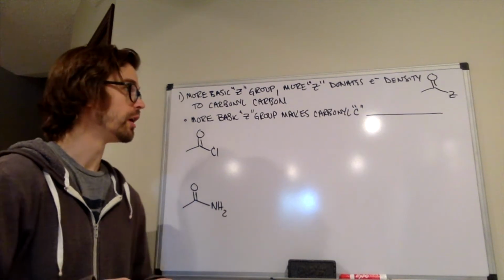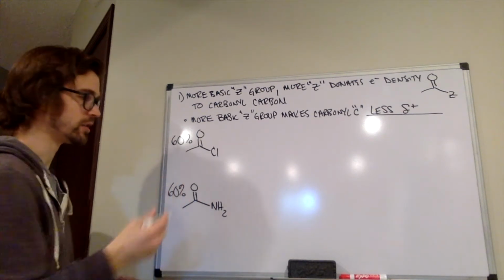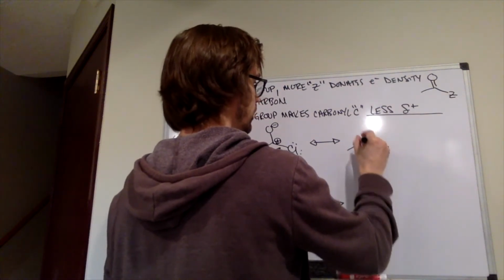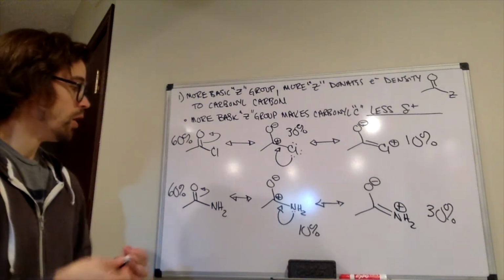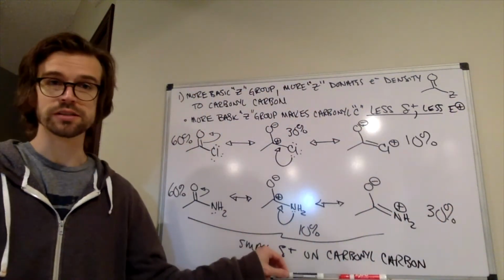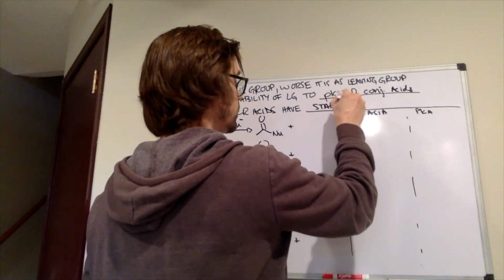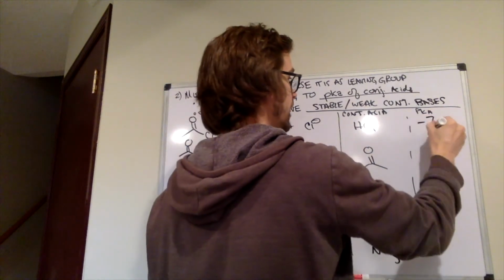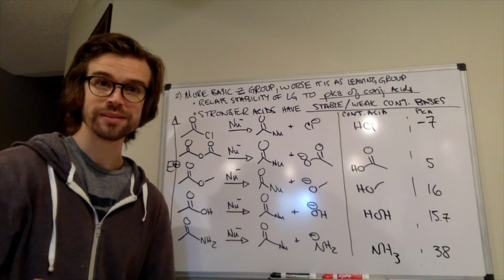Carb Acid Derivative Electrophilicity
Compares and explains the trend of electrophilicity among carboxylic acid derivatives.